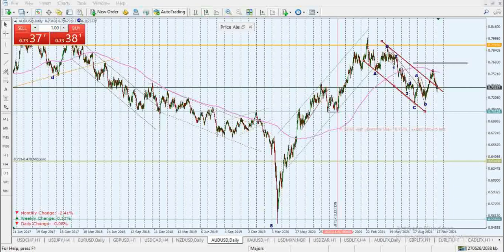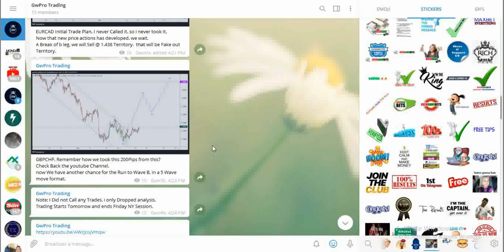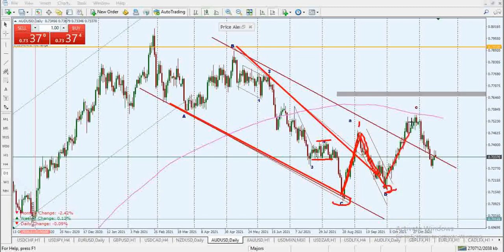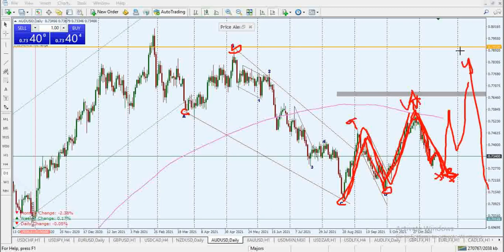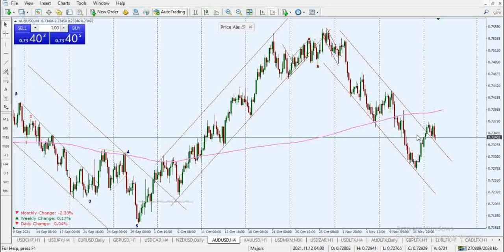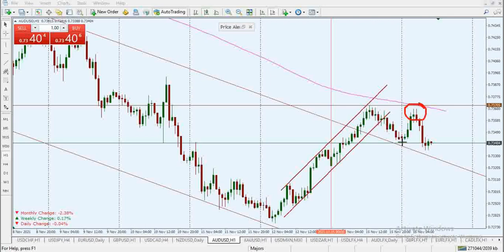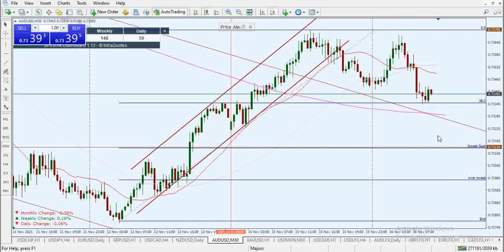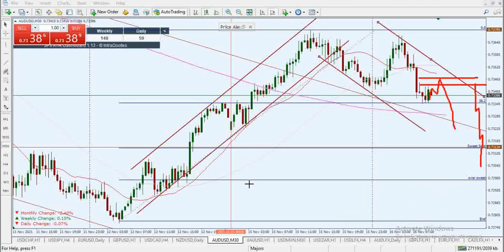AUDUSD Trade Call - Multi-TimeFrame Analysis- Elliot Wave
Hello Pro Traders, In this video is a Trade Call on AUDUSD Using a Multi-Timeframe analysis of the Elliot Wave rule